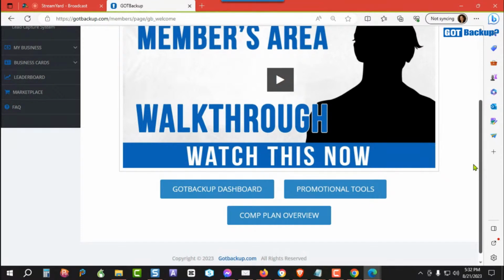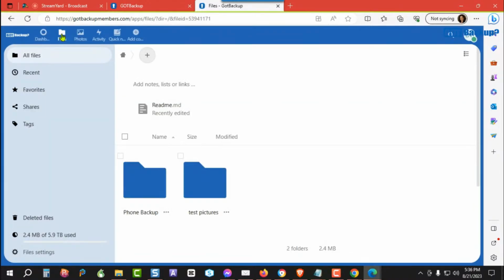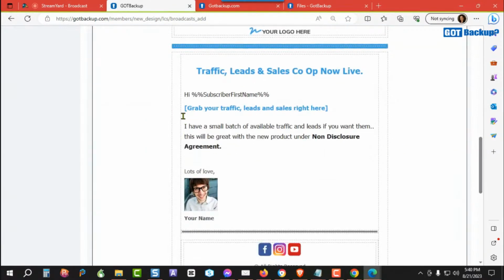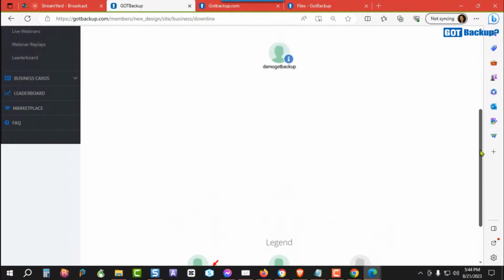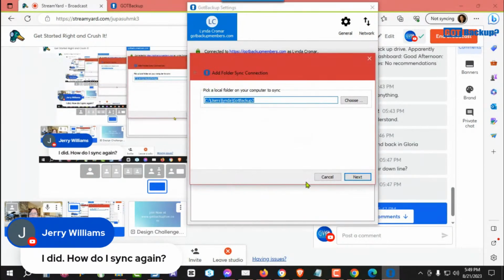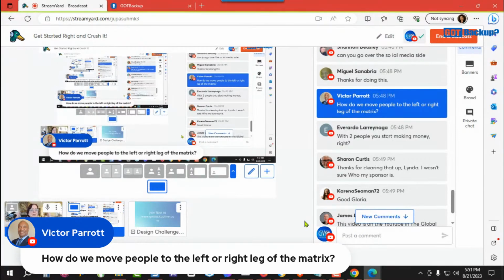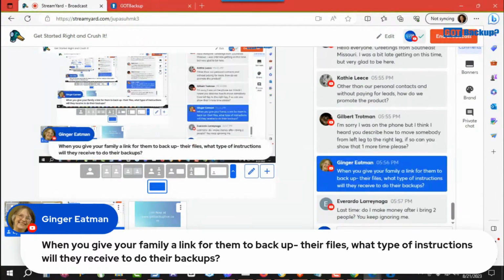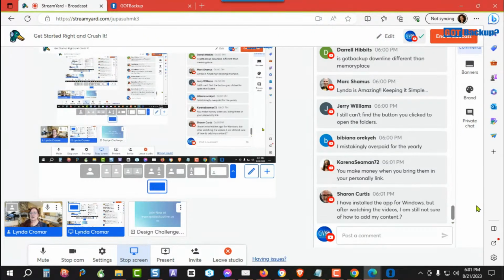Get Started Right and Crush It!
bring your guests come to win!